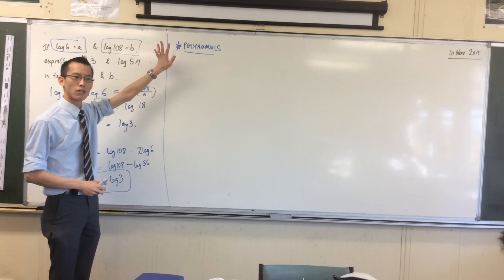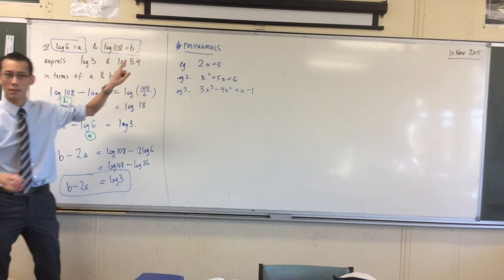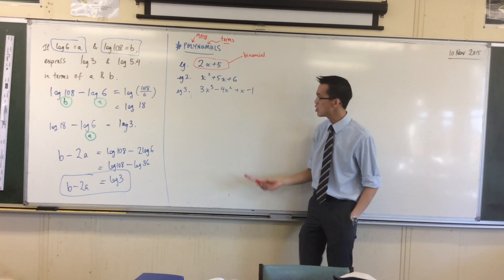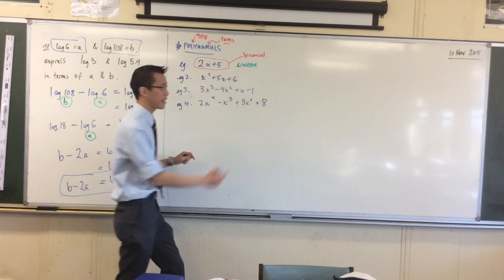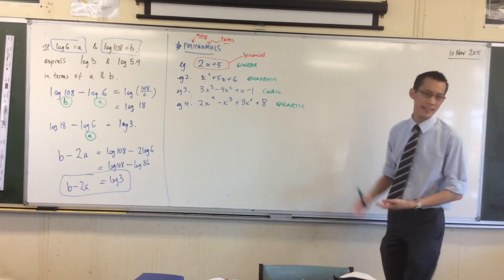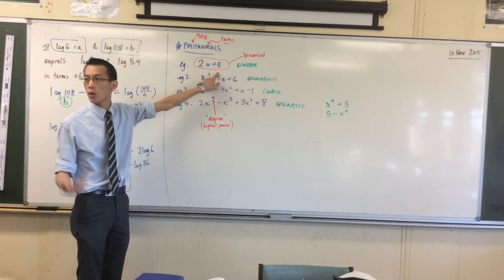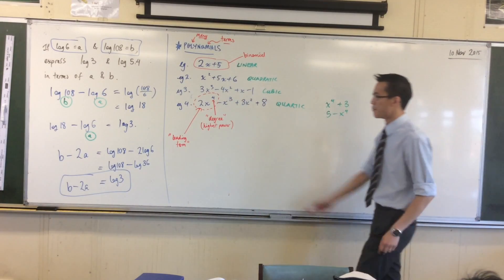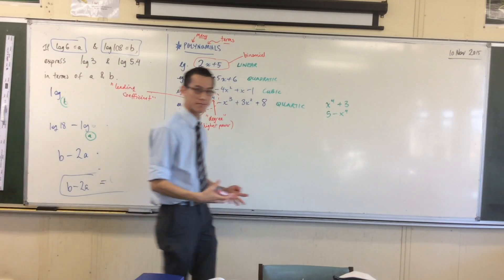Polynomials (1 of 3: Introduction to Polynomials)